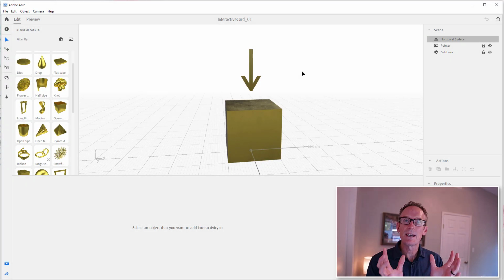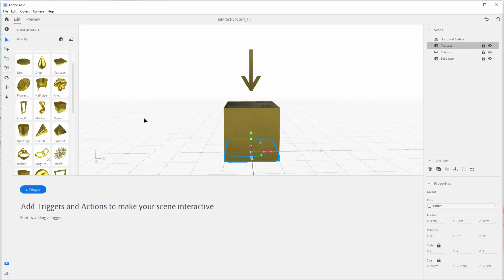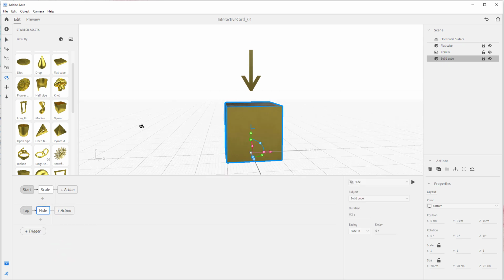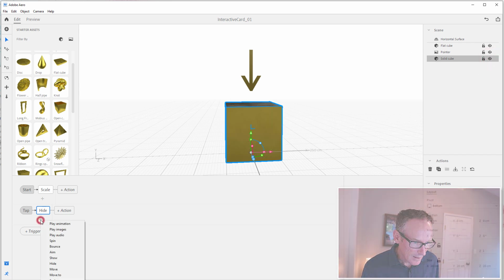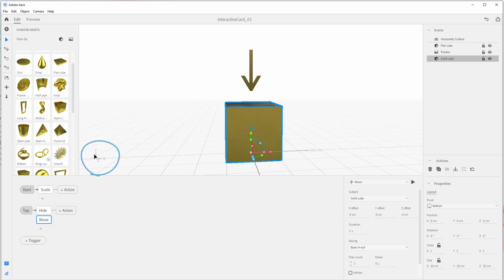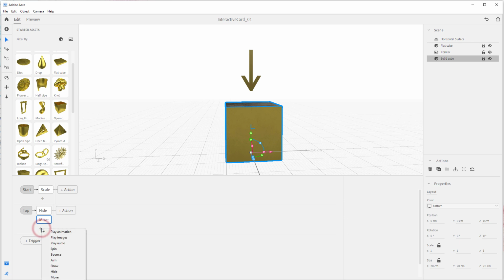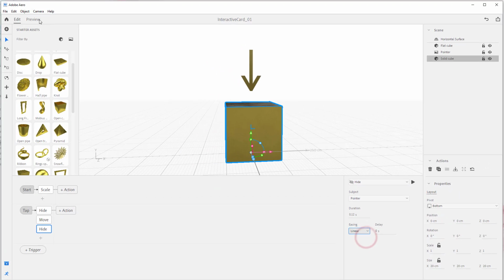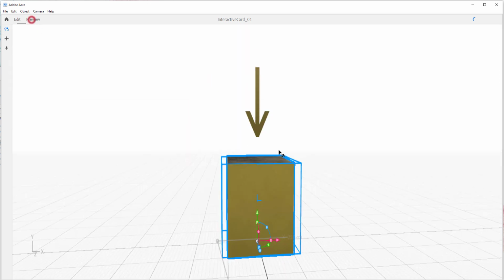Make An Augmented Reality cARd with Adobe Aero - Setting the Stage (4 of 10) | Adobe Creative Cloud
This segment covers: scaling, using hide and unhide, and stacking behaviors.
In this series, James Zachary, the Director of Animation for Aero, breaks down how to make an augmented reality enhanced card with Adobe’s augmented reality authoring tool, Adobe Aero. Over the course of this series, viewers will learn all the basics of getting started with Adobe Aero, and will be able to build their very own AR cards.

Tag your creations with AdobeAero for a chance to be featured. No coding is needed, but imagination is required.